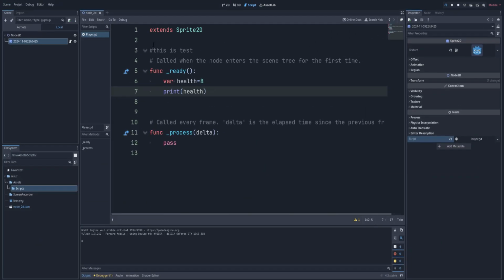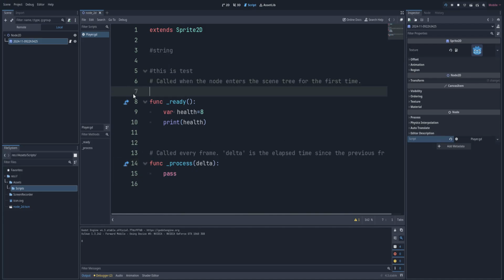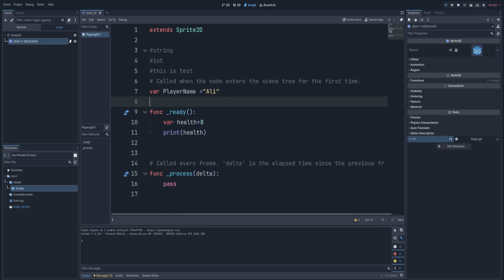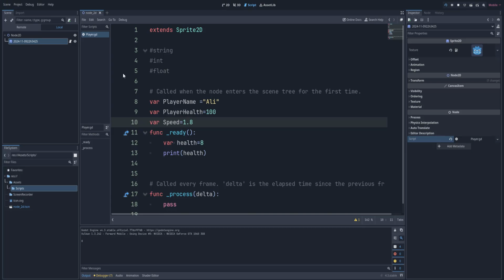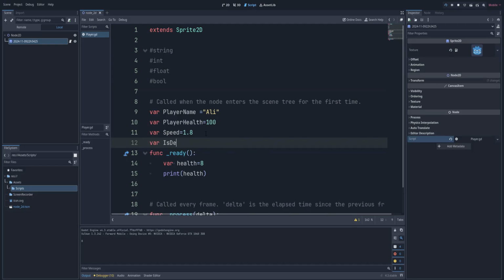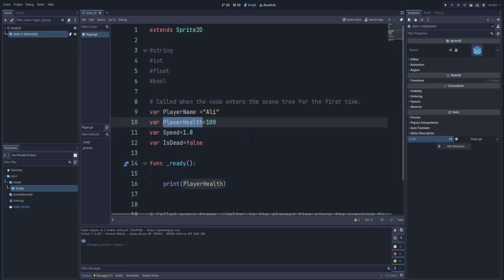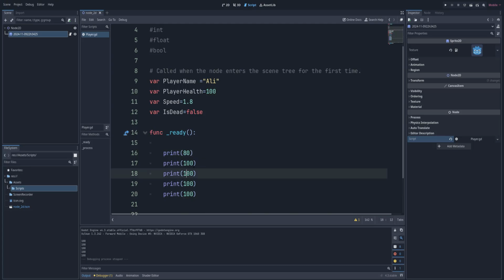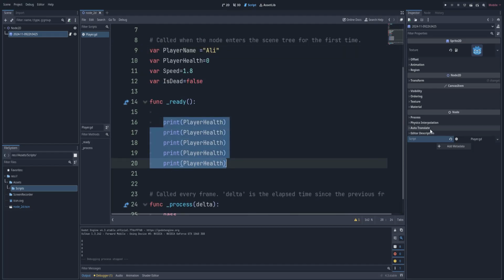5-Variable Types in GDScript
In this step-by-step tutorial series, you’ll learn how to create amazing 2D and 3D games using Godot 4 – one of the fastest-growing open-source game engines in the world.

Whether you’re a beginner with no coding experience or an intermediate developer who wants to level up, this course will guide you through everything:
✅ Installing Godot and setting up your first project
✅ Learning GDScript (Godot’s own programming language)
✅ Creating 2D platformers, shooters, and racing games
✅ Adding UI, sound effects, and animations
✅ Exporting your game to PC, Android, and more

By the end of this course, you’ll have the skills to design and publish your very own indie games! 🚀